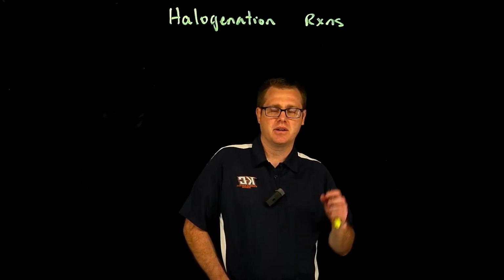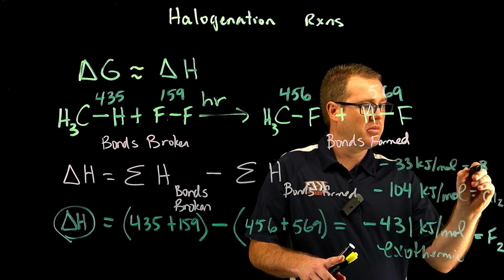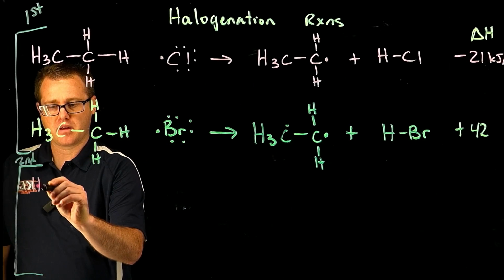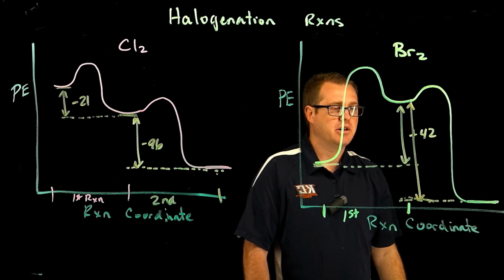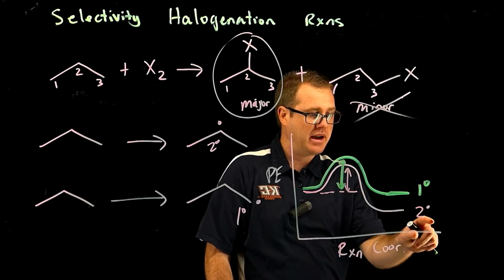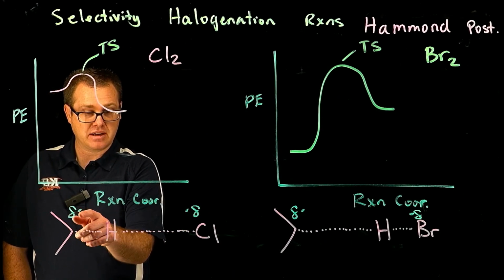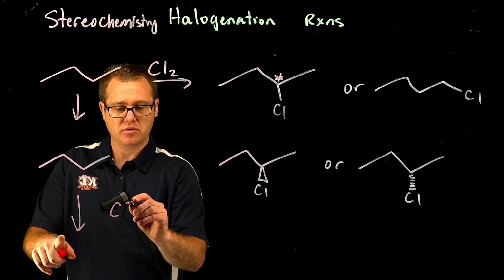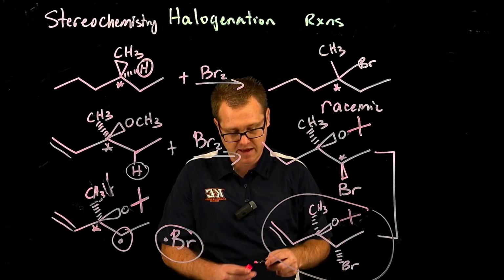Radicals pt 3